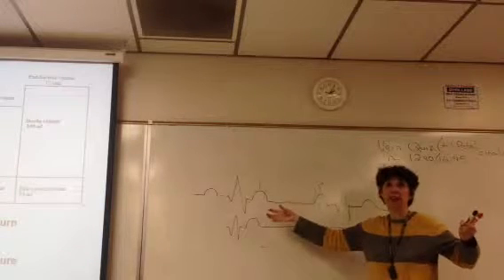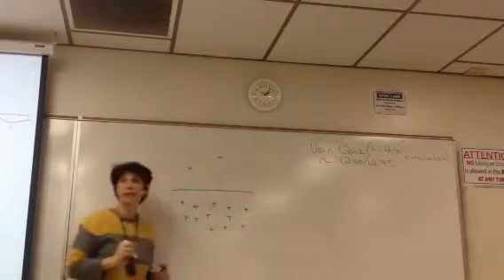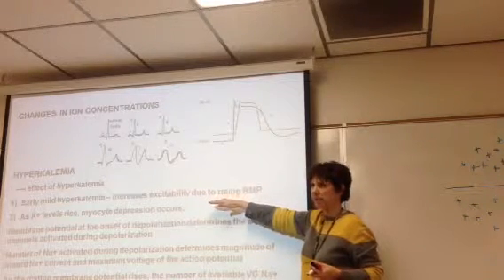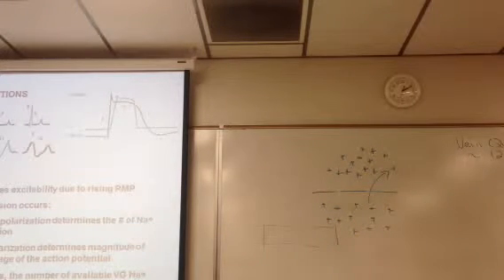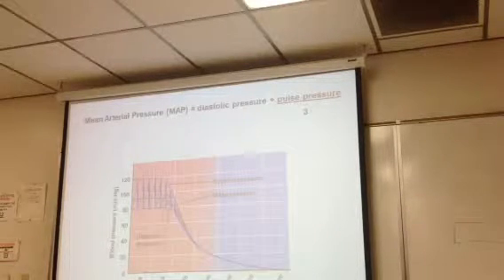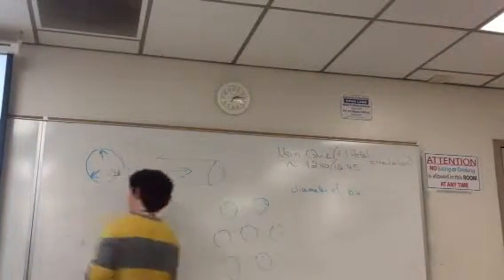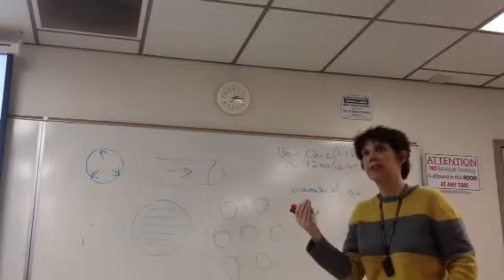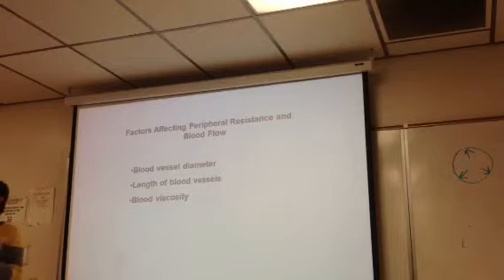3-7-13 pt 3